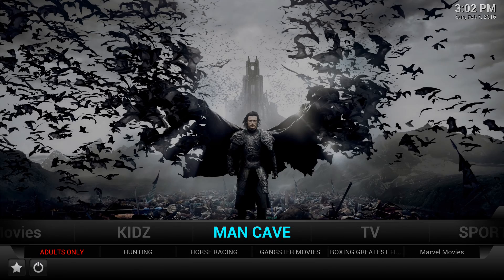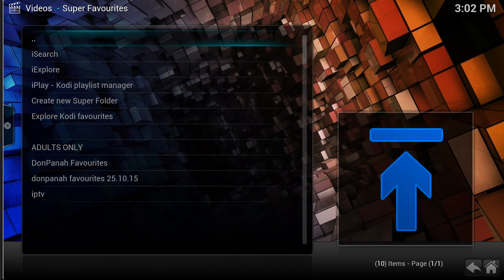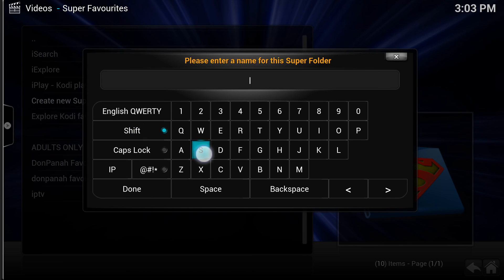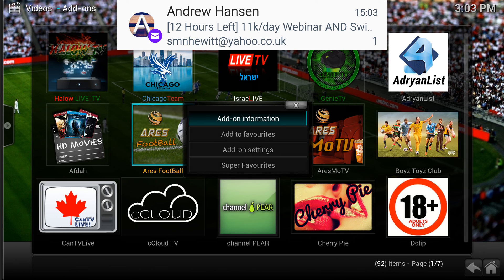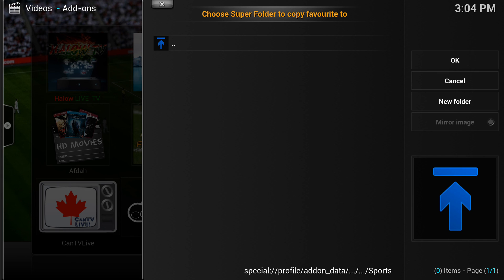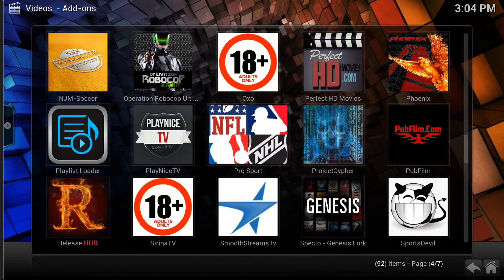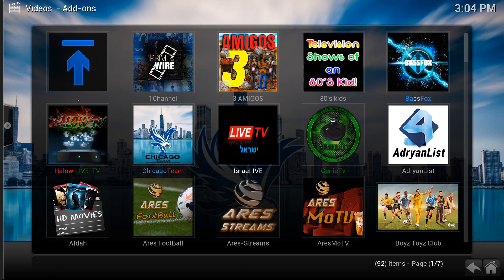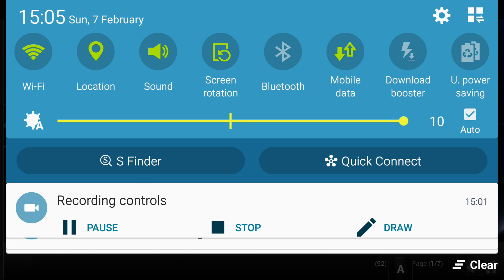Adding Folders To The Super Favourites Addon And Adding Addons To The Folders.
This video was created for one of the Eminence Kodi Build Facebook group members who asked how to add folders to the Super favourites addon and then to add addons to the folders in Kodi.

Thanks